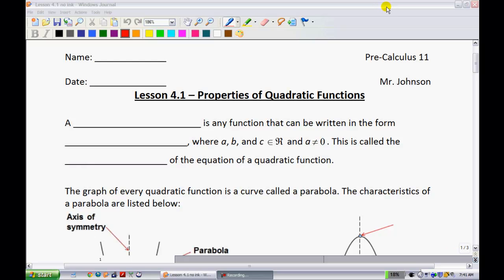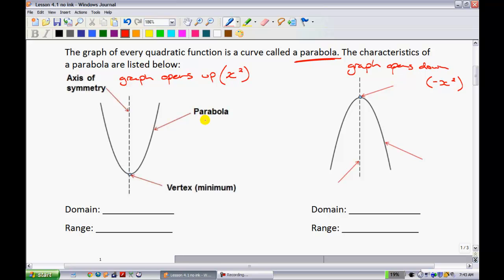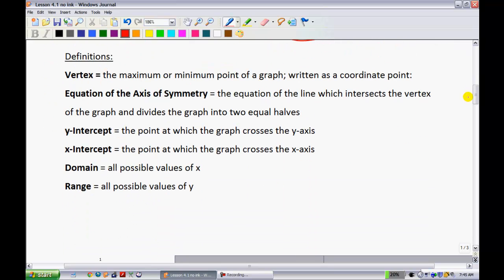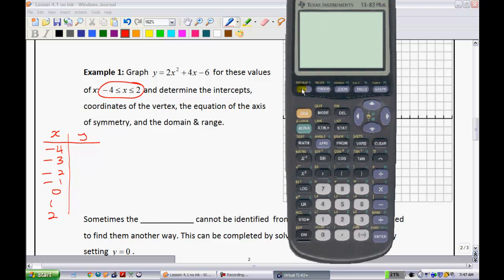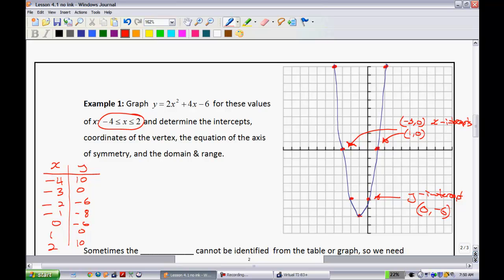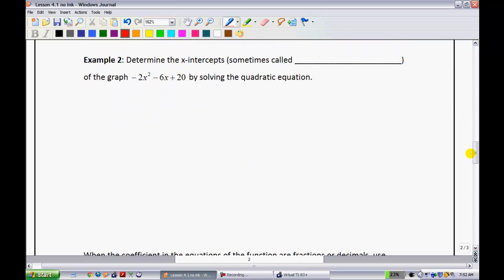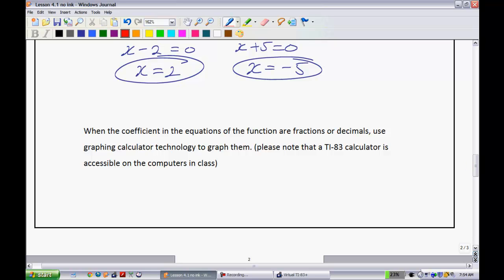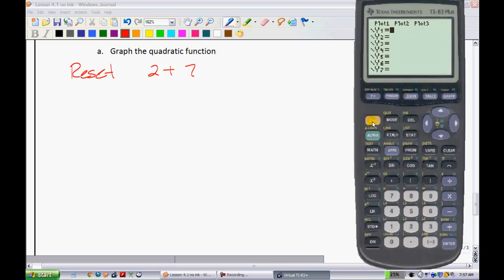Pre-Calc 11 - Lesson 4.1 (Part 1)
Properties of a Quadratic Function